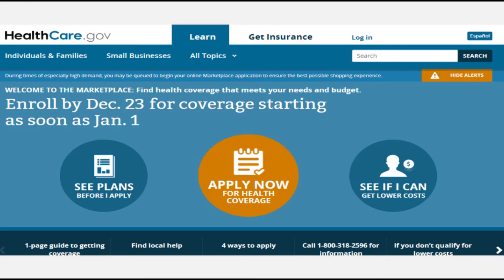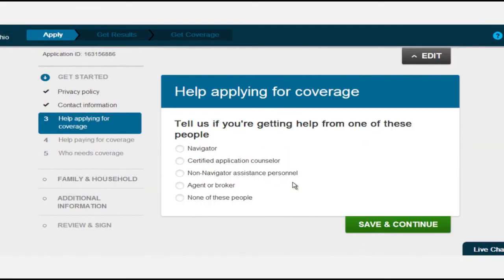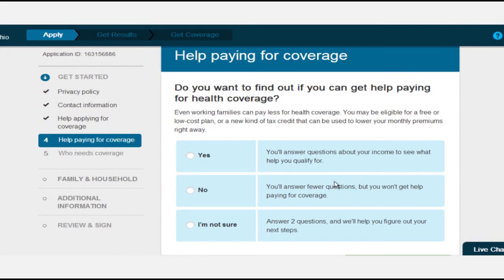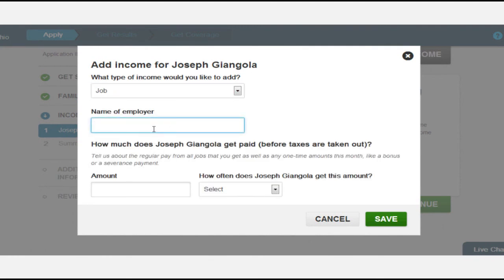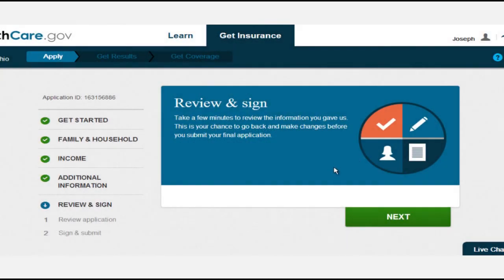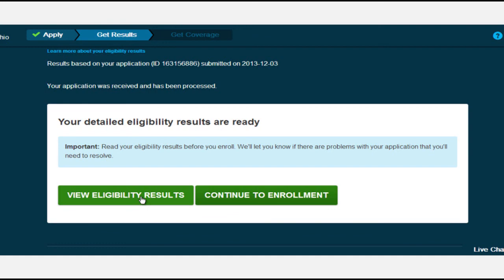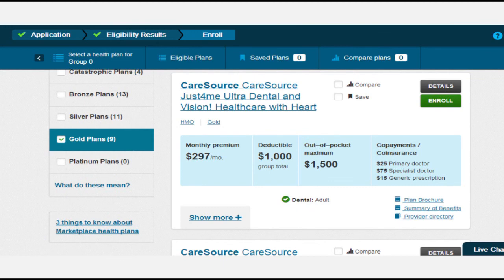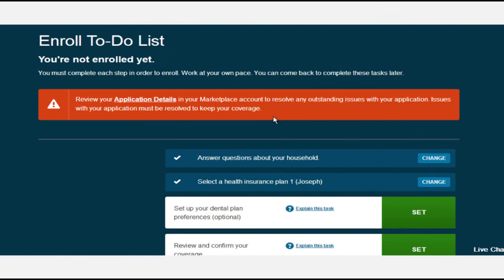Ohio Health Insurance Marketplace Walk-Through: It's Fixed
It looks like healthcare.gov is finally ready to be a suitable host for Ohio's Health Insurance Marketplace and allow you to start signing up for "Obamacare."

After you provide the necessary information about you or your family, age, location, etc. you get a list of 37 different plans available in Ohio from five different health insurance companies. Those companies are listed below.

Medical Mutual of Ohio
Anthem Blue Cross and Blue Shield
SummaCare
Kaiser Permanente
CareSource

Reminder: If you are looking for your new "Obamacare" plan start on January 1, 2014 then you are going to want to make sure your application is submitted by December 23 of this month.